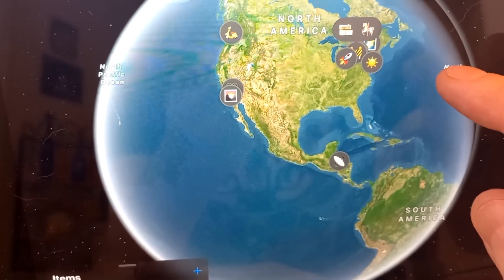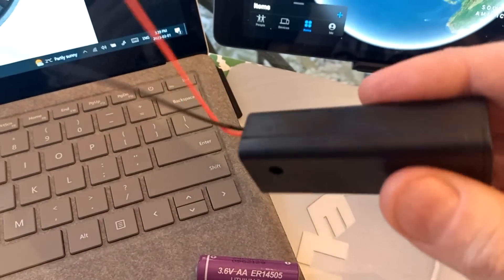Stealth GPS Tracking - 10 Year Powered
This modification of an Apple AirTag will keep it powered, without battery change, for over 10 years. The tag is also now running in stealth mode preventing it from producing any music or locating sounds. The Tag is connected to an external Lithium 3.6 Volt AA battery. The battery chemistry of the ER14505 is rated at 10 years but they have been known to last 20 years. Once a Tag is modified with the 10 year battery you can then permanently install the tags into things like your Car and you'll never have to worry about changing the battery again. Keep track forever of your assets and possessions, for longer then you could ever imagine, with this simple modification.